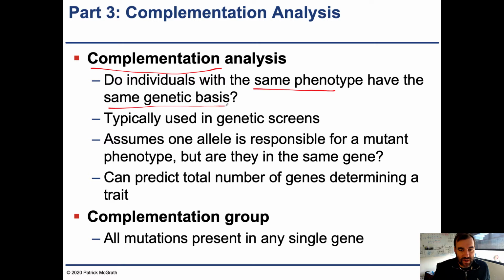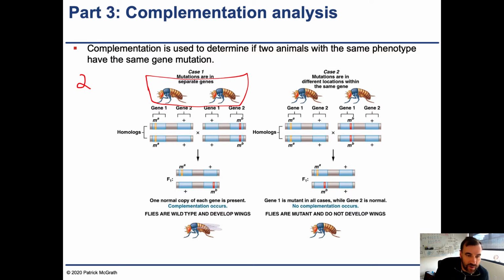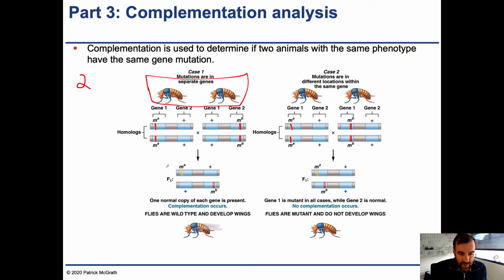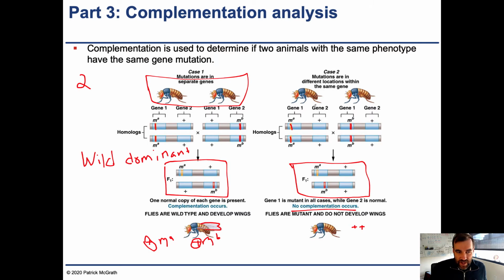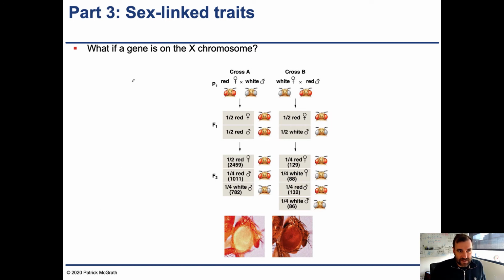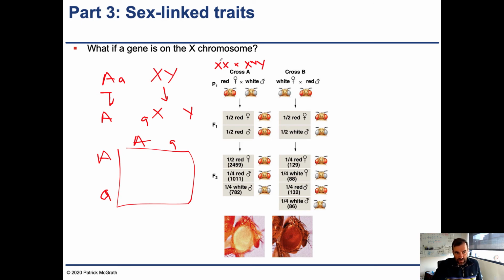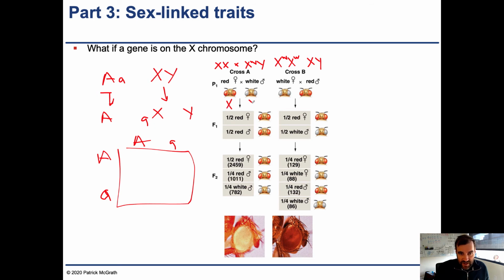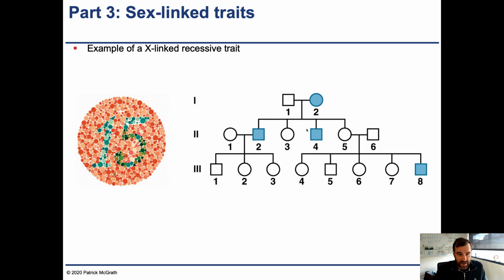Chapter 4.4 - Complementation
Table of Contents:

00:00 - Part 3: Complementation Analysis
01:02 - Part 3: Complementation analysis
05:22 - Part 3: Sex-linked traits
05:23 - Part 3: Complementation analysis
06:30 - Part 3: Sex-linked traits
06:33 - Part 3: Sex-linked traits
06:34 - Part 3: Sex-linked traits
10:48 - Part 3: Sex-linked traits
11:17 - Part 3: Sex-linked traits
11:27 - Part 3: Sex-linked traits
11:28 - Part 3: Sex-linked traits
11:31 - Part 3: Sex-linked traits